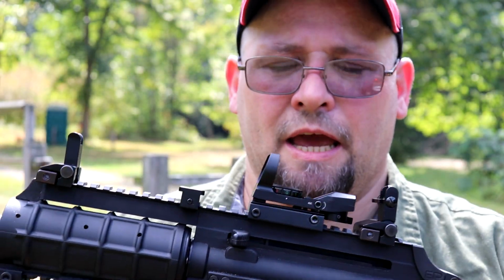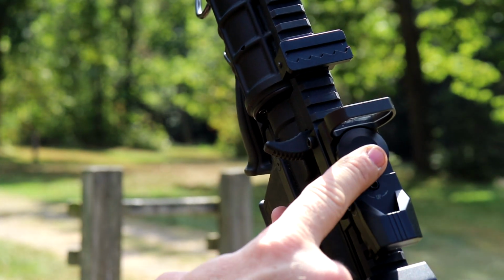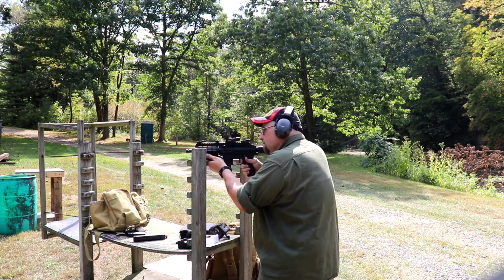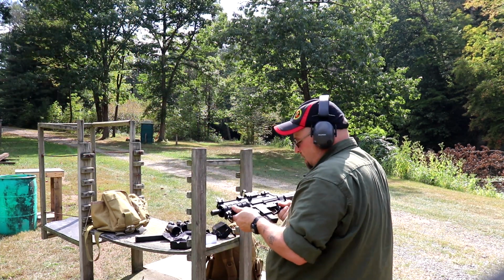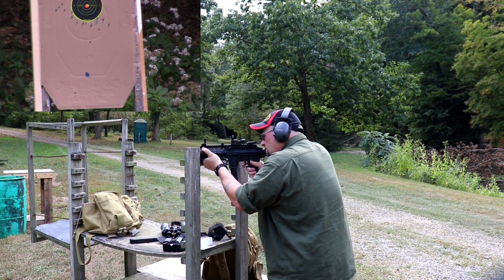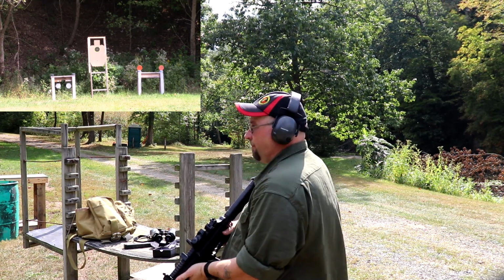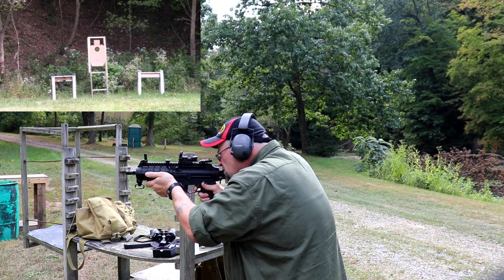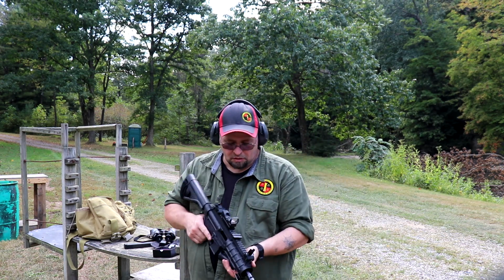Feyachi Reflex Sight Review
In this Feyachi Reflex Sight review, we take a look at this budget-priced optic. It has 4 reticles in either red or green and is adjustable for windage and elevation via Allen keys. While it isn't a go-to-war sight, it IS a great plinking sight. Check it out!

Get your official Budget Guns and Gear Reviews loot in our Swag Store!

All original content by Budget Guns and Gear Reviews
Credit: Michael Kreitzer
Static sound by Mike Koenig via Soundbible.com

SAFETY NOTICE
All activities shown in our videos are done within an approved facility and under the supervision of a professional. Further, we observe all local, state and federal regulations.